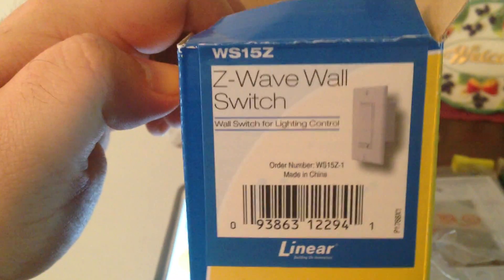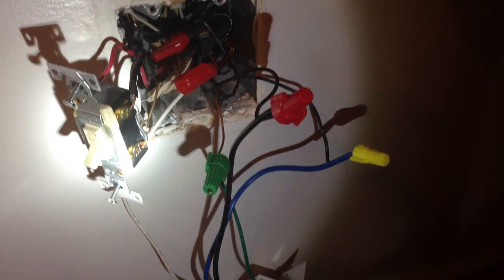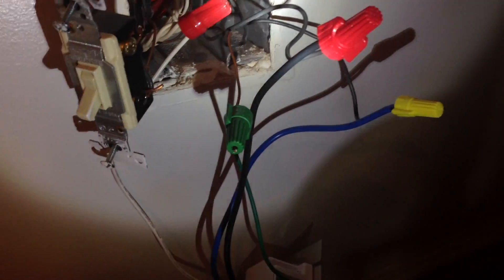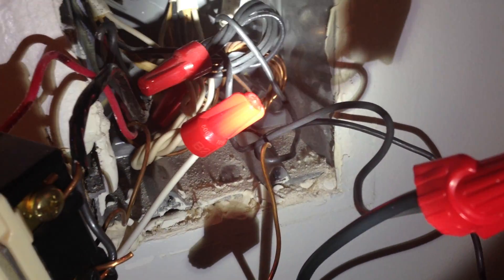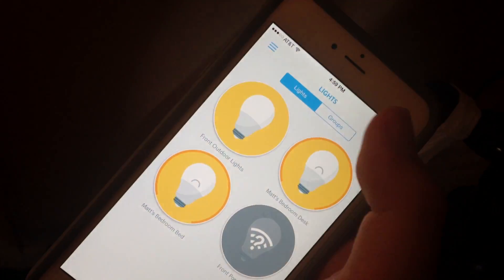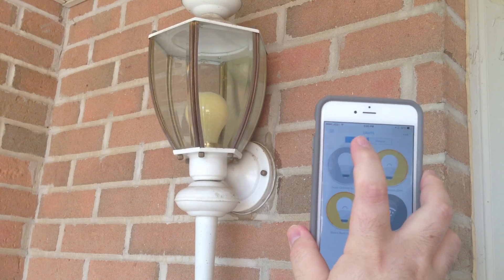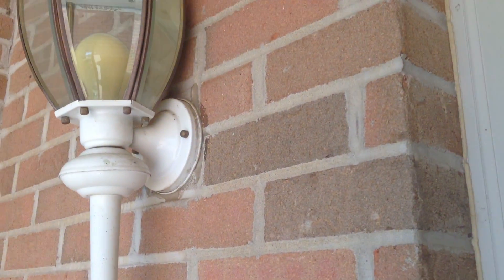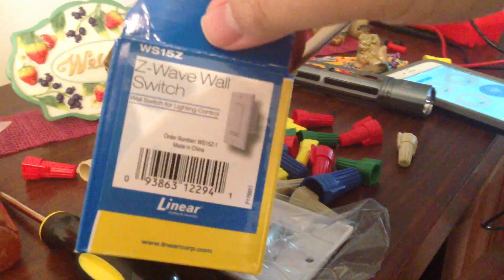Linear Z-wave Switch with Wink Hub (Quirky) (WS15Z)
The WS15Z-1 paired easily with my Quirky Wink Hub through Z-wave.  My house has two black wires, one red wire, and the white wires were not connected to anything.  After using a multimeter to test which one was the hot wire and which one was the load wire since they were both black.  Although the white wires inside the box were bundled together and not connected to anything, I assumed it was the neutral wires.  They were wired in the following manner:

*White Linear to White Wall
*Black Hot Linear to Black Hot Wall
*Black Load Linear to Blue Load Wall
*Green Ground Linear to Copper Ground Wall

To pair the Linear WS15Z to my Wink Hub, I used iOS 8.1 and the Wink App.  I went to "add" a "generic z-wave switch".  When the app started looking for a new device, I turned the switch off then on again, and the app found the Linear switch and automatically added it as a light switch in the app.

There is a 10-second buffer needed when toggling the switch on/off remotely.  If you physically press the on/off buttons, then you can turn the lights on/off as fast a you want.  But when using the app, you need to wait 10 seconds before sending two commands (on then off or vice versa).